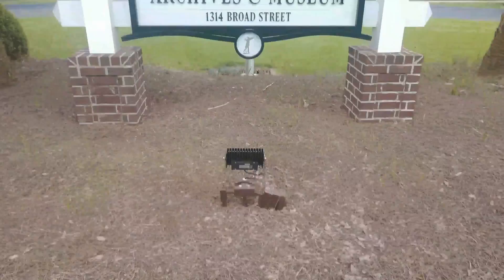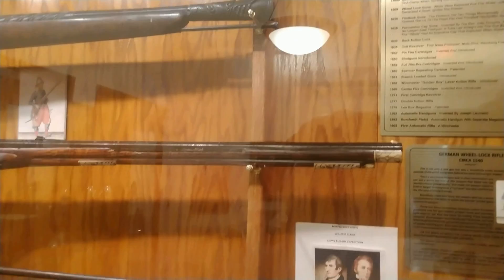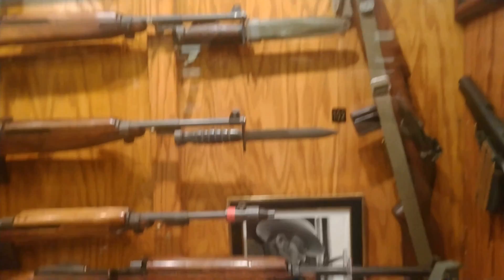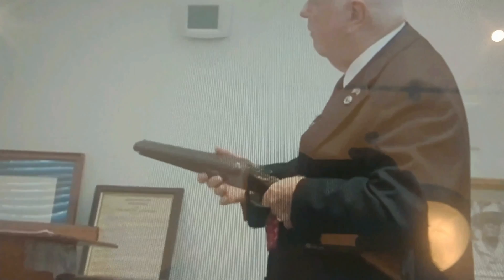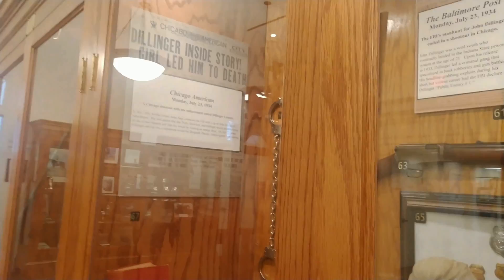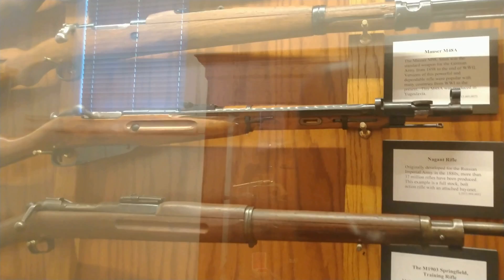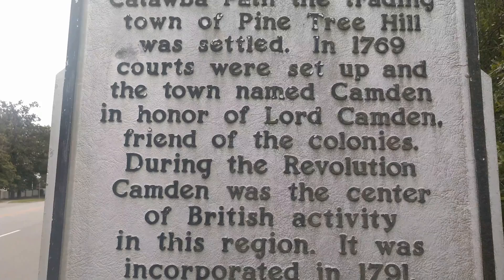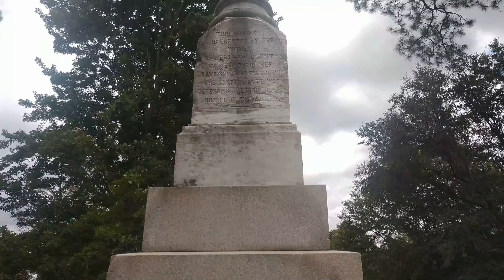Camden Archives & Museum including John Dillenger gun and big gun collection!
In our first of what will be many trips to Camden SC, we visited the Camden Archives & Museum. Another Todd was working today, and he was delightful and informative! There was a plethora of books in the collection and micro film rolls are countless! My favorite part was definitely the gun collection donated by Ross E. Beard while Jennifer enjoyed the hair comb and hair piece display that is on rotation. We didn't realize there's more to the monument square, so we'll be back to film more soon.